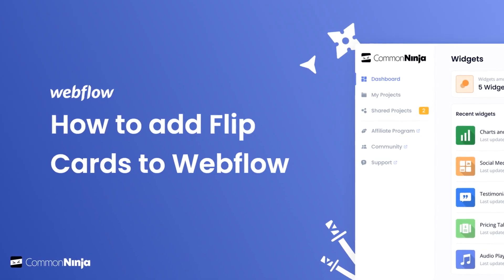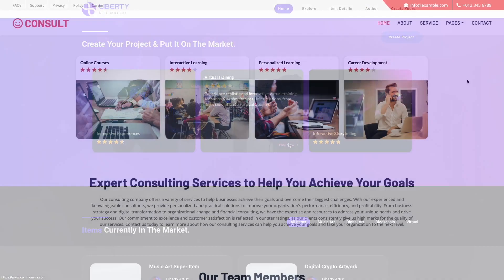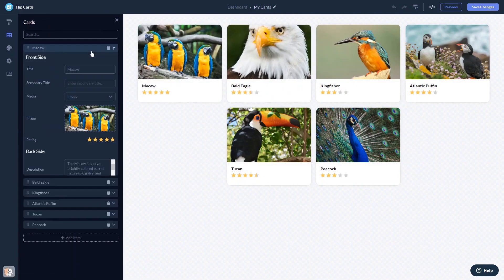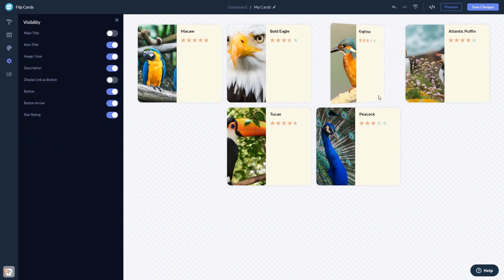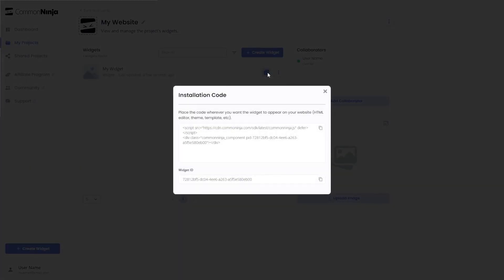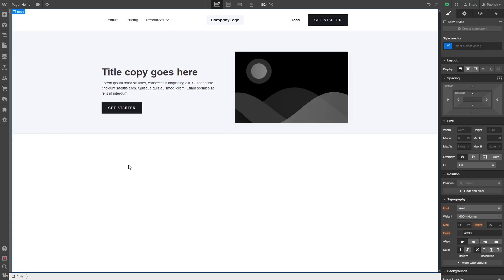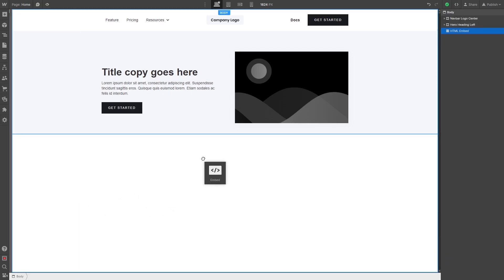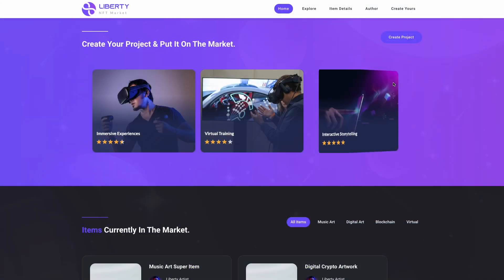How to add a Flip Cards to Webflow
Common Ninja’s Flip Cards widget is a powerful and versatile tool that can display information in an interactive, easy-to-read way. With it, you can increase trust in your company by displaying team members, or provide valuable information to your users, or converting better by enabling easy navigation and focused messages.

Video Timeline
00:00 About the Flip Cards widget
00:27 Creating Flip Cards widget
00:38 Editing the Flip Cards widget
01:18 Adding the Flip Cards widget to Webflow

The Flip Cards widget for Webflow has a wide variety of customizable features, including:
- Multiple layouts
- A large selection of icons
- Beautiful skins
- Fully customizable